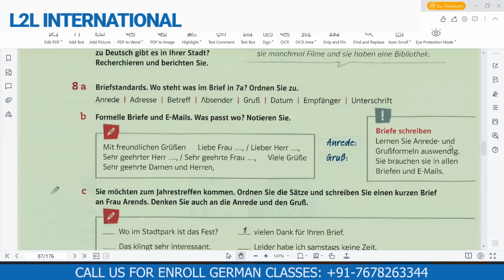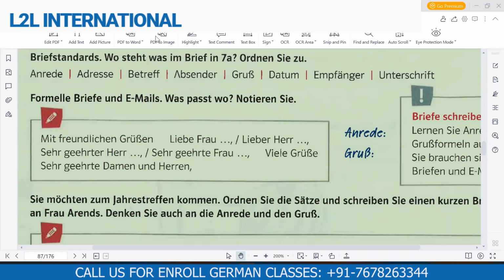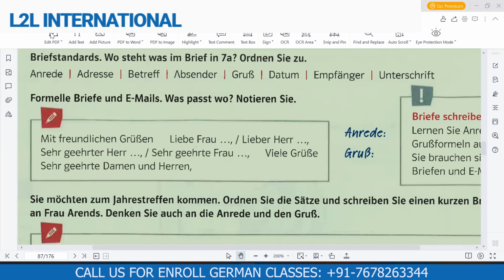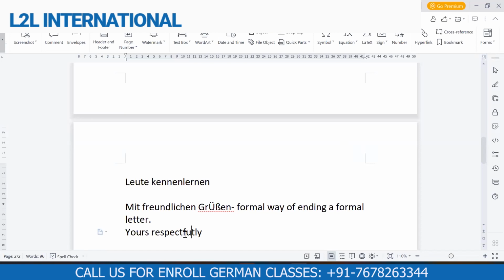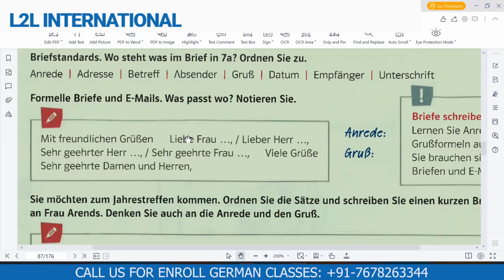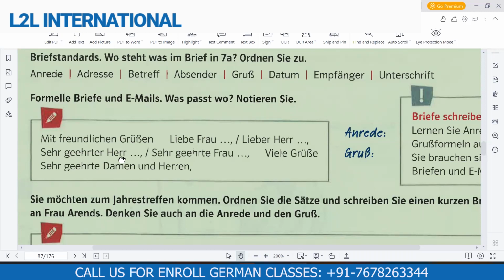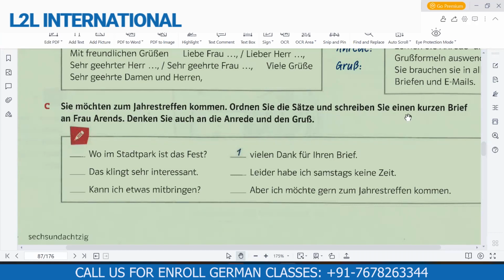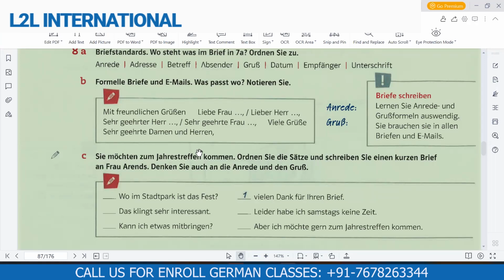German A1 Level | Lesson-84 | Learn 3 Words Prepositions in German | Von, Aus, Bei | Part-3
In this instructive German language lesson, we'll dive into the three essential two-word prepositions: "von," "aus," and "bei." Mastering these prepositions is crucial for clear and accurate communication in various situations. Our experienced instructor will guide you through each preposition's unique usage and meaning, providing insightful examples to illustrate their context. Learn how to use "von" to indicate origin or possession, "aus" to express movement from a place, and "bei" to convey proximity or company. By the end of this lesson, you'll feel more confident incorporating these prepositions into your German conversations and enhancing your overall language skills. Los geht's! (Let's get started!)